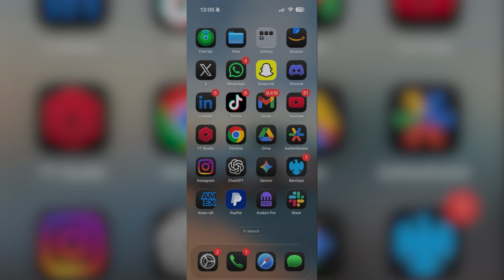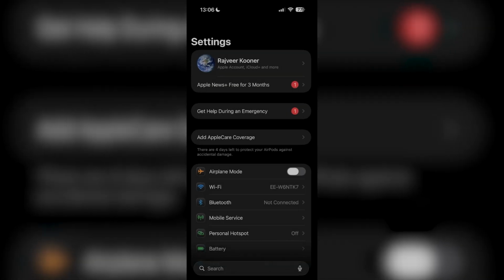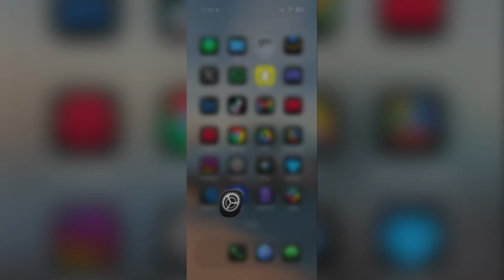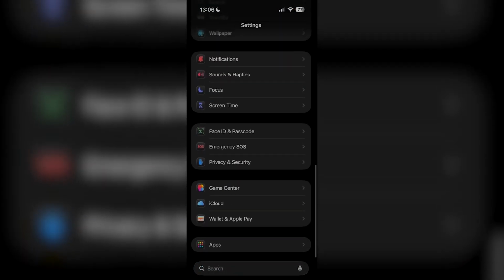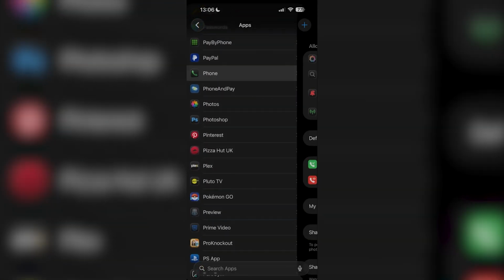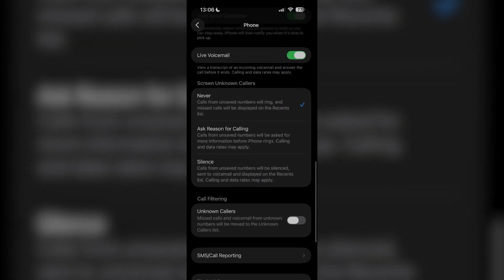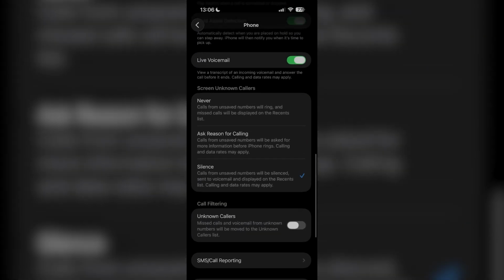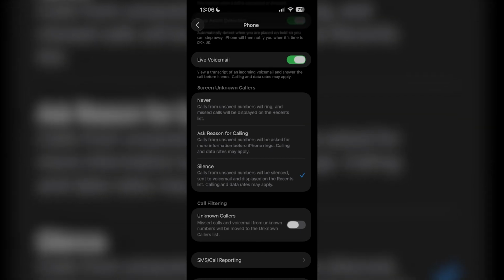How To Make All Calls Go To Voicemail On iPhone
How To Make All Calls Go To Voicemail On iPhone, Make All Calls Go To Voicemail On iPhone